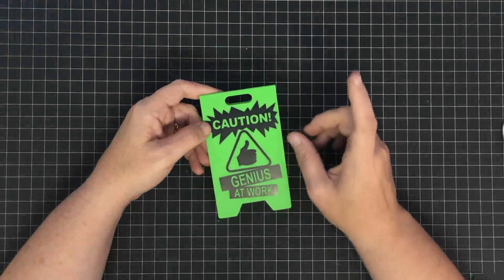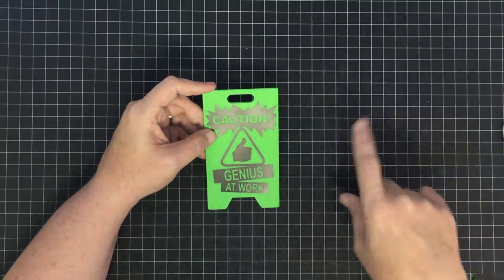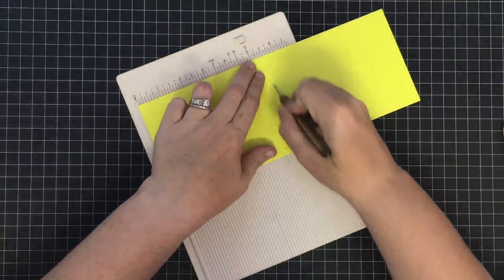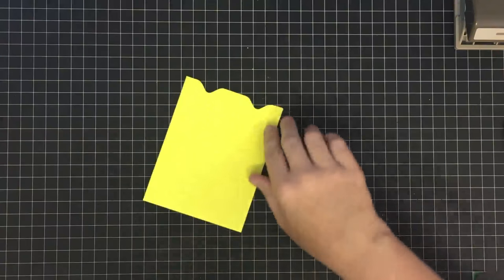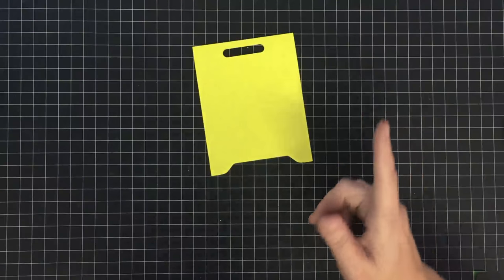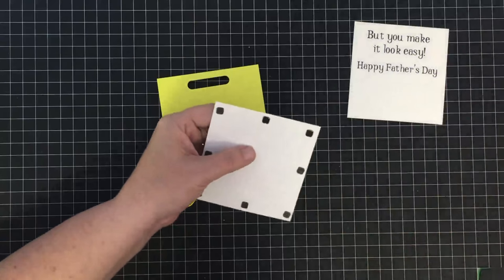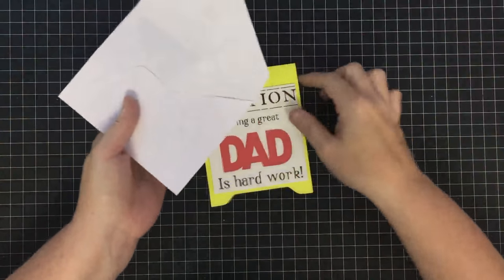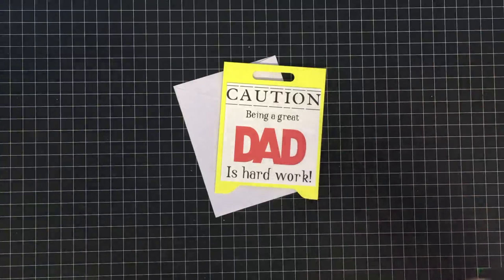Guy Card Collab Caution Dad Card Tutorial and Free Cricut File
We have put together quite the group of YouTubers to hopefully inspire your Guy themed cards!  Just in time for Father's Day 2016 and perfect for the men in your life.

There will be26 videos starting May 23rd through June 5th.  We will do this hop style, so you will watch the first video on Maymay Made It's Channel then you will hop to the others using the description box to see who is next.

The contest is super fun, each creator will name a tool from their dad's tool box using the alphabet to keep us straight.  You can start a list on your paper A thru Z and each time you catch a video write down the tool mentioned in the video.  In the last video (Gareth's) there will be a link to a giveaway, you will list the tools you collected to be entered.  Open internationally to persons 18 years and over.

And

And